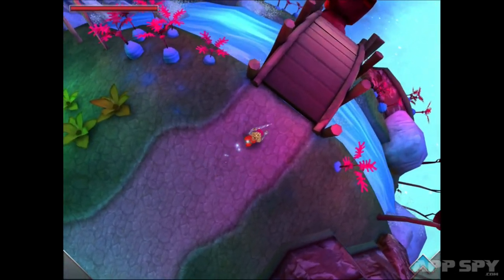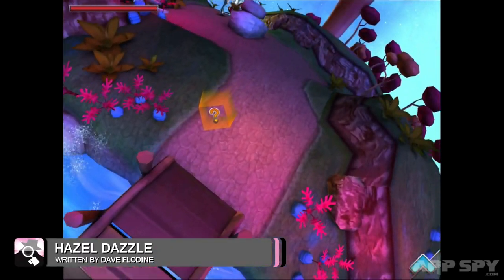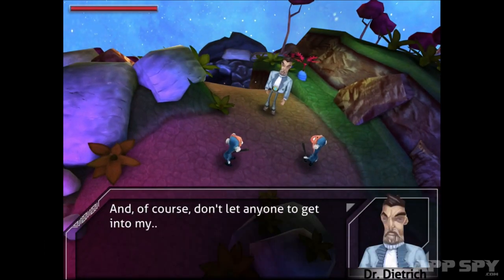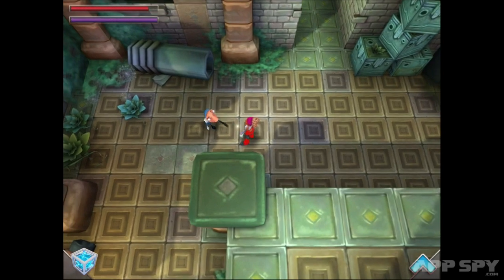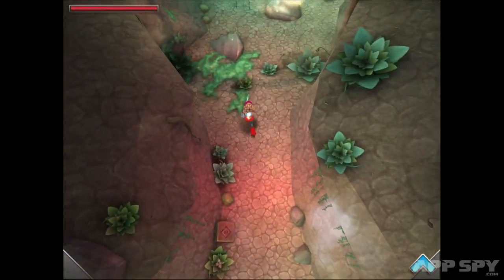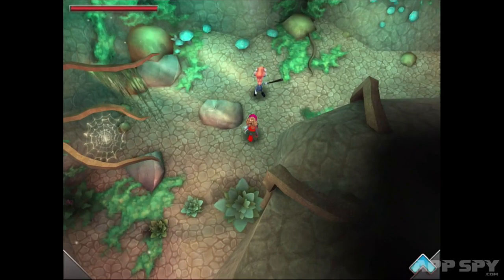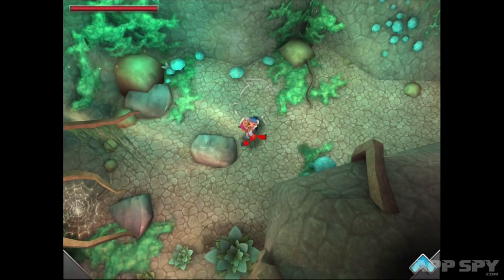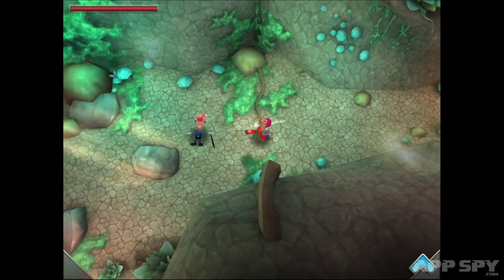Hazel Dazzle iOS iPad Gameplay Review - AppSpy.com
Hazel Dazzle iOS iPad Gameplay Review.

- View App Rating & Current Price